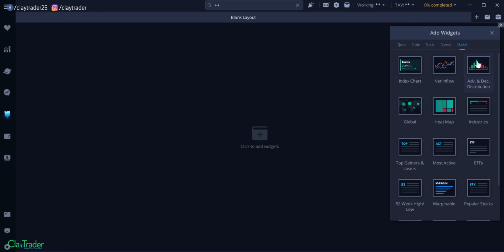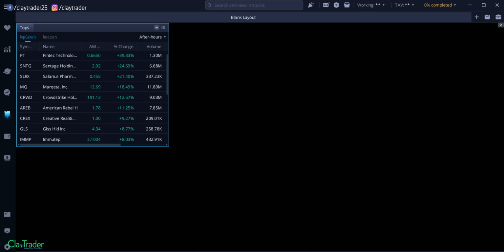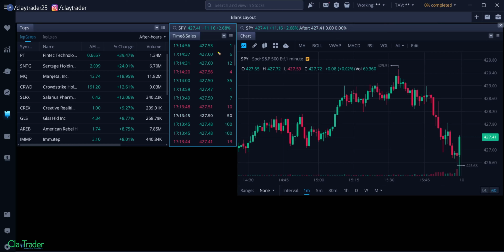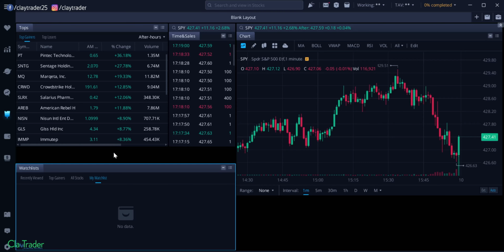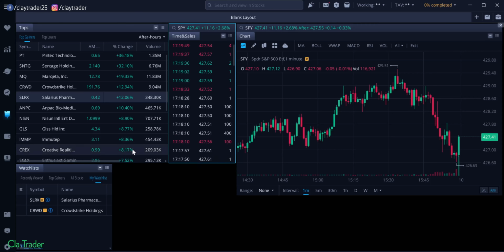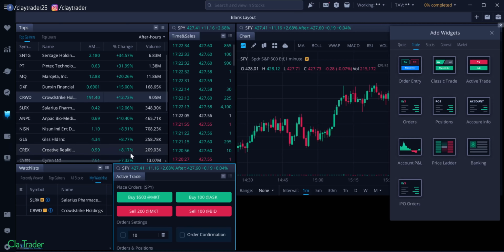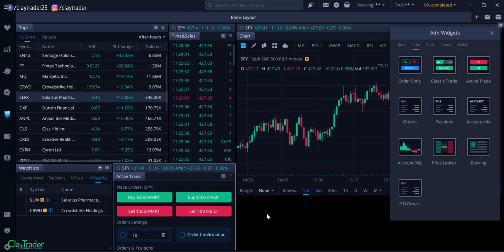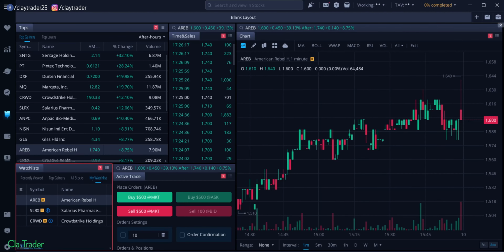An Easy Stock Trading Platform Set-Up for Beginners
Let me show you an easy stock trading platform set-up for you as a beginner. I remember the feeling of being overwhelmed when I first got started into the stock market, especially when it came to the trading platform itself. Technology is a great thing, don’t get me wrong, but wow... these platforms can offer so many features and tools it’ll make your head spin. I’ve been trading for almost two decades now and I’ll be the first to admit that platforms can still be overwhelming to me! There truly are so many tools and choices its hard to keep up with it all, particularly when platforms are constantly getting updates. The good news is, your trading platform does not need to be vastly complex and complicated. You can apply the good ol’ adage, “KISS” (keep-it-simple-stupid) and put yourself in a solid position to begin getting better results as a trader. In this video I will show you some of the core tools and features that you should at least get started with. Sure, you can change them around and get a bit fancy with them later on, but at the start... let’s just keep it simple and efficient! If you want an easy set-up that will keep you focused on the key dynamics that matter most to us as trader, then this will be a video for you! Let’s make our life a bit easier as traders!